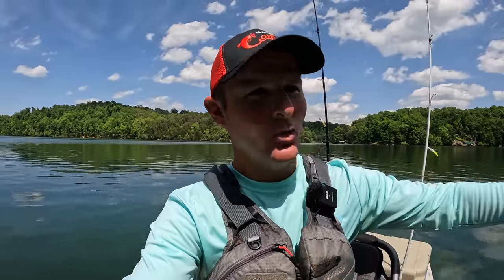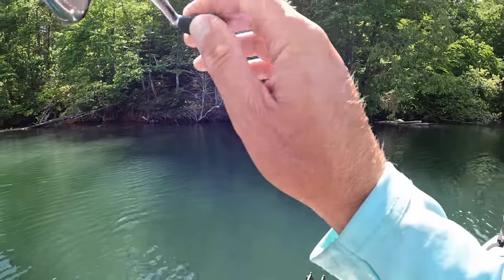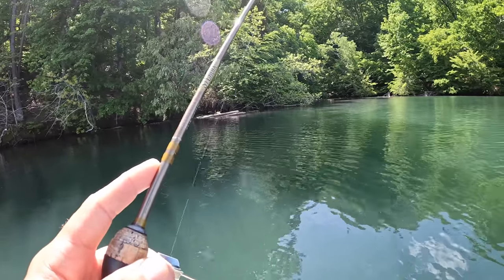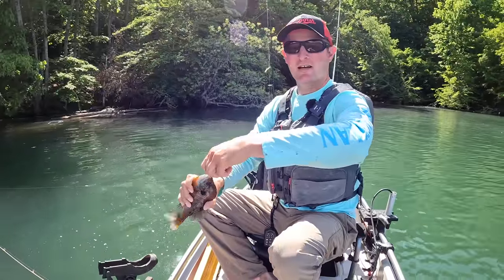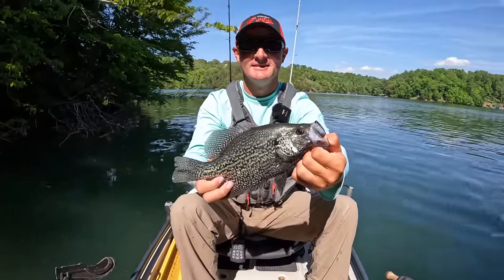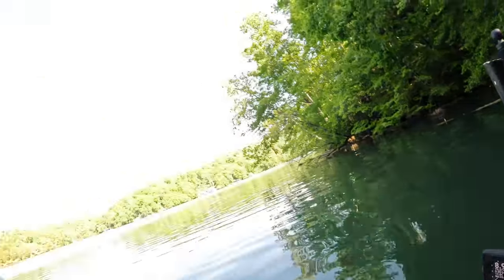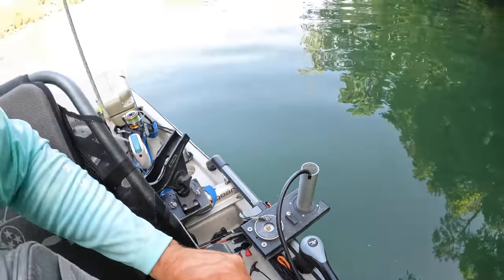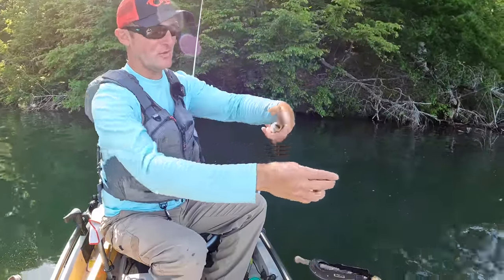Ultralight Fishing For Anything That Bites | Bluegill, Crappie, and Bass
Learn how to catch trophy catfish from a kayak with the Kayak Catfishing Master Class

40lb Line
Rod Holders
Dragging Sinkers Book
Life Jacket
Hobie Kayak: Pro Angler 14

Bait Catching Gear

Ultralight Rod
2lb. Line
Carp Reels 3000 Size
Gulp Minnows 1"
Gulp Minnows 3"
Crappie Magnets
Trout Magnets
Pro Cure Gizzard Shad Scent
Bait Bucket Aerator